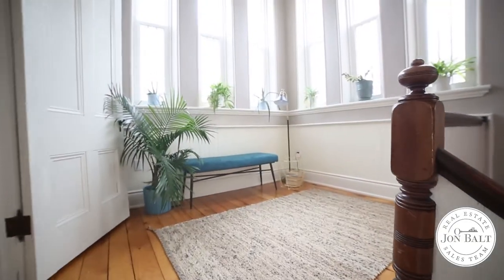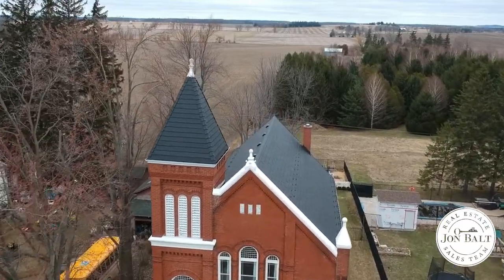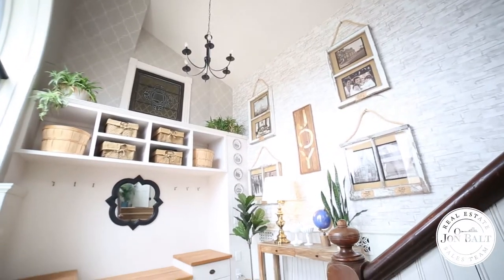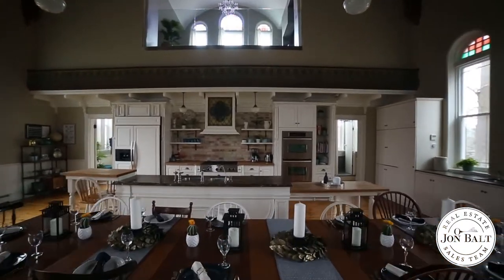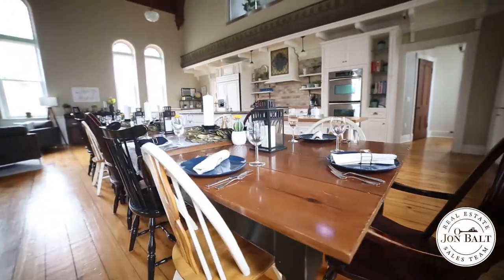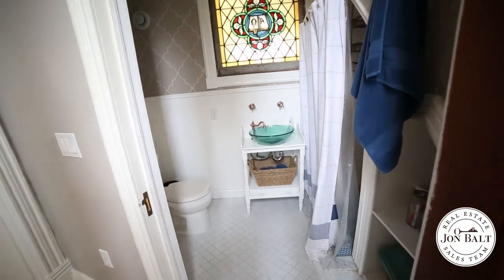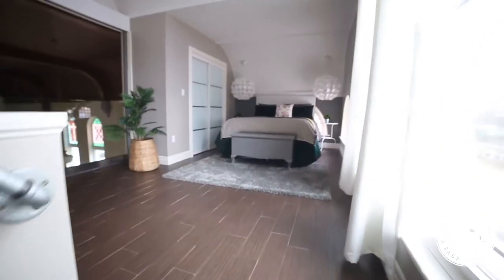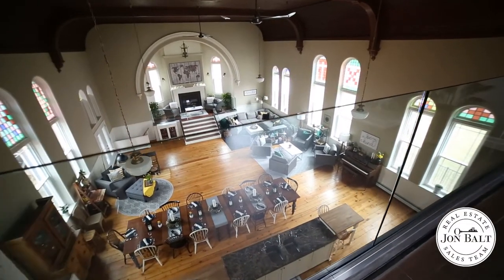Stunning restored church house!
The perfect blend of warmth and elegance await you in this historic home! You guessed it! The loving restoration that converted this historic church into a stunning home also took care of your entire wish list! Soaring 22ft high ceilings and oversized fireplace in the great room blend with the warmth of the heated 120 yr old pine floors and many charming design touches to create a sense of warmth and family!